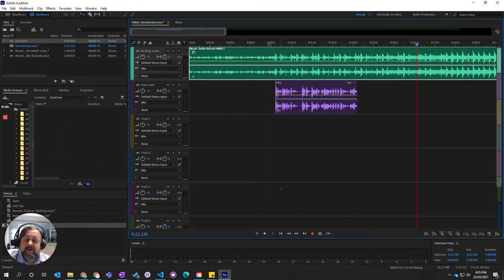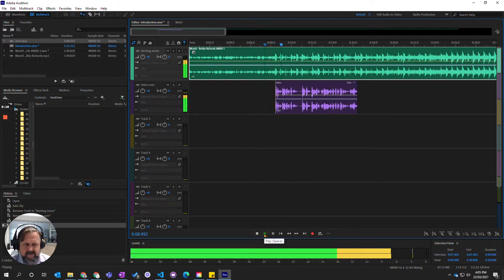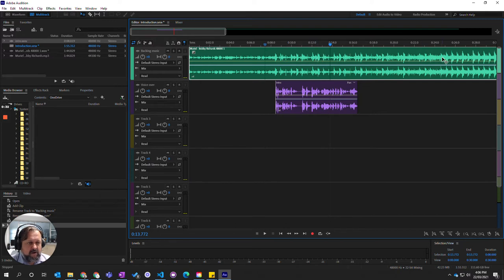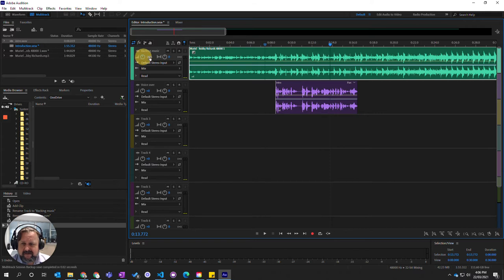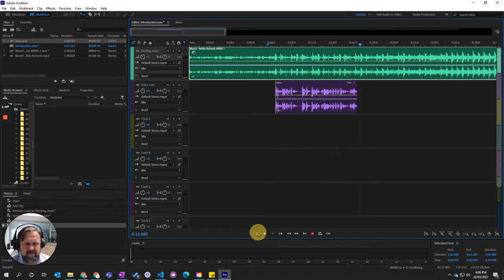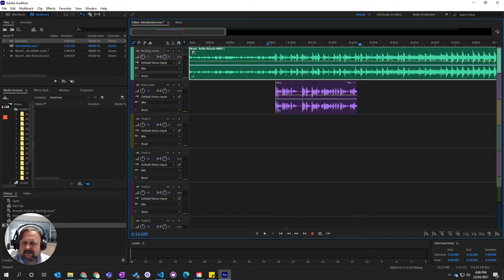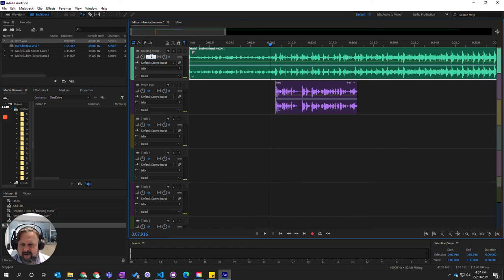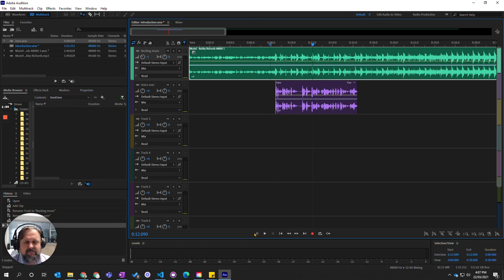Adobe Audition - Mixing track volumes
How to mix track volumes in Adobe Audition